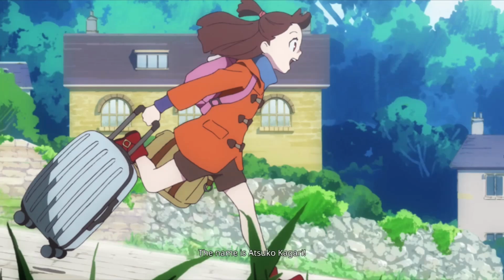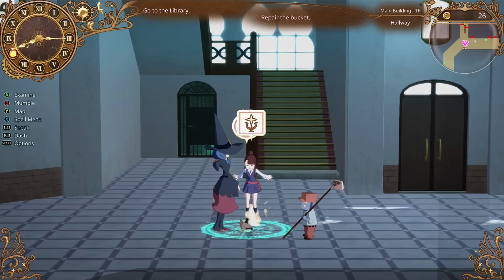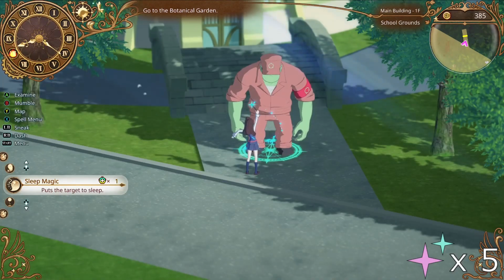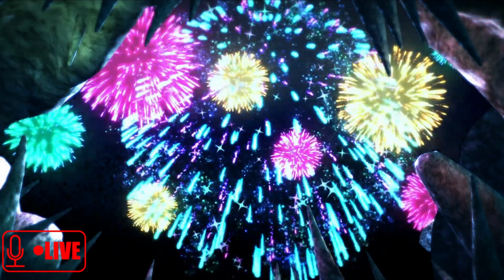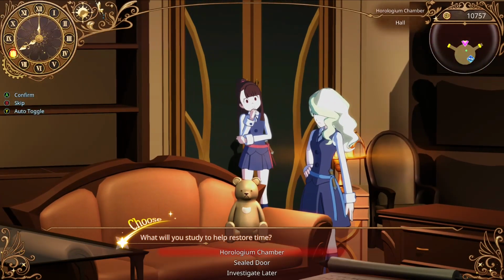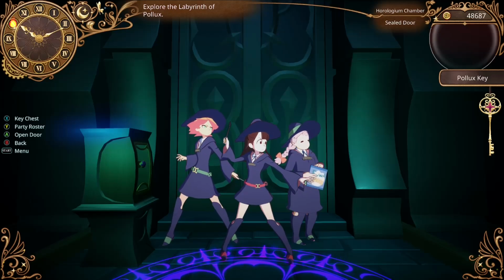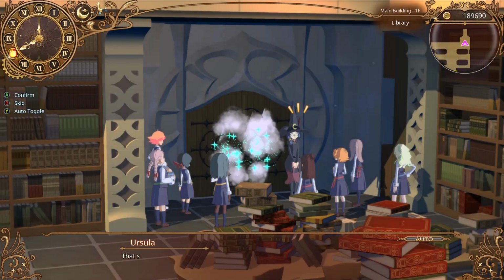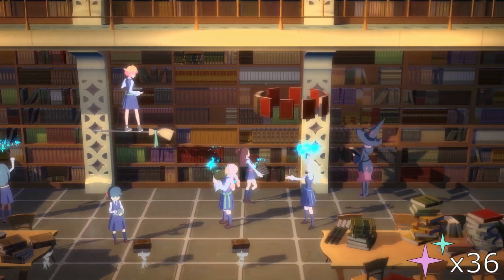Can You Beat Little Witch Academia Without MAGIC?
Little Witch Academia LWA Chamber of Time No Magic Challenge Run
Because who needs magic in a game about witches?

pollux more like bollocks